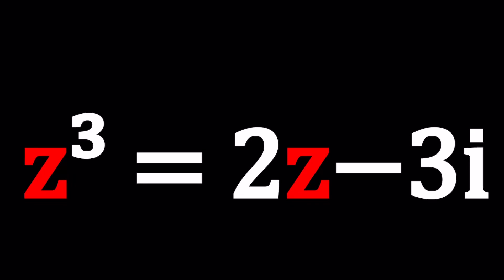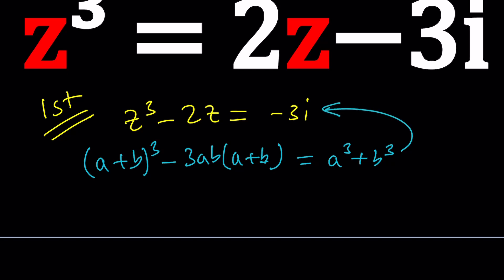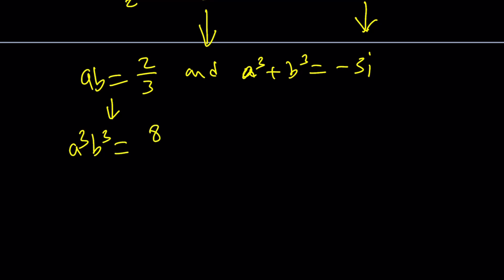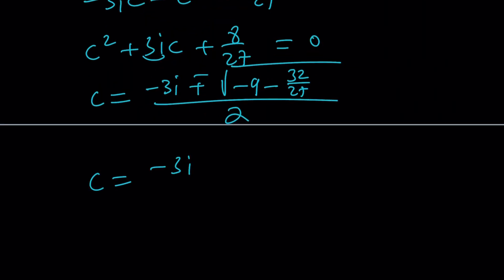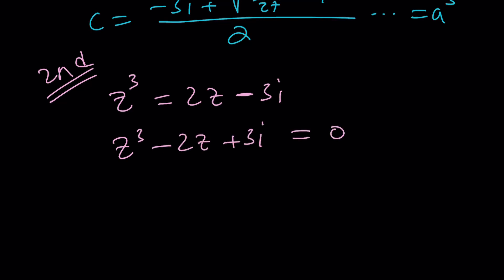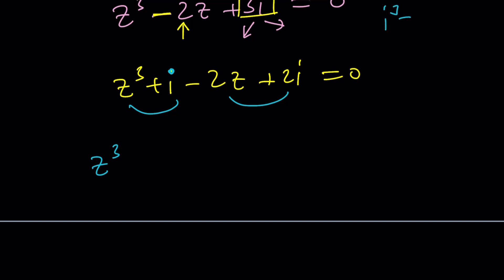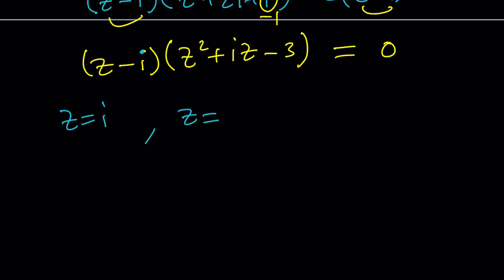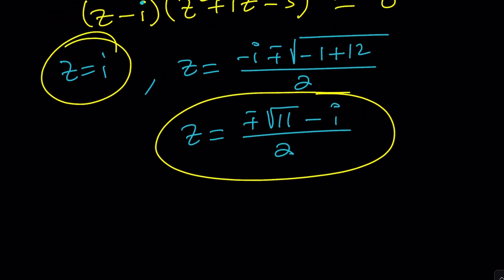Can We Solve This Cubic in Two Ways? | Problem 168